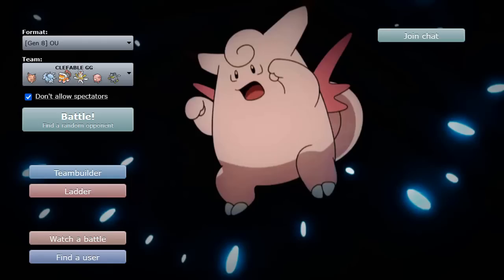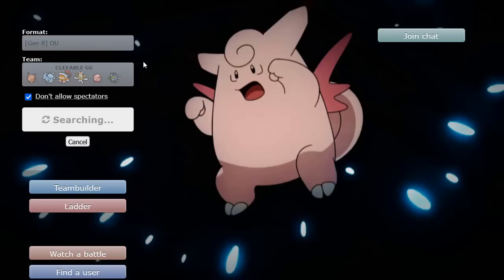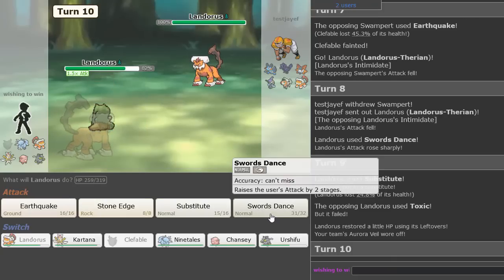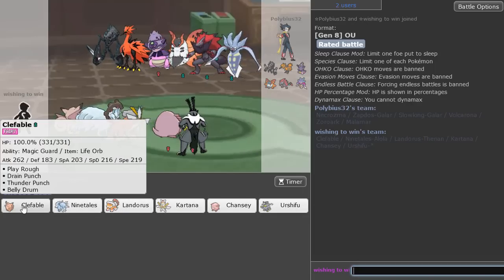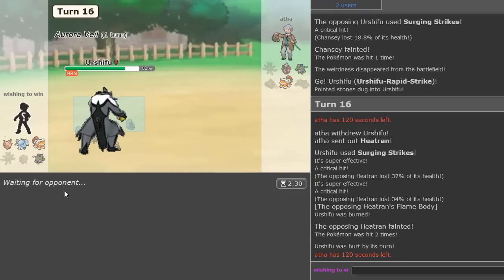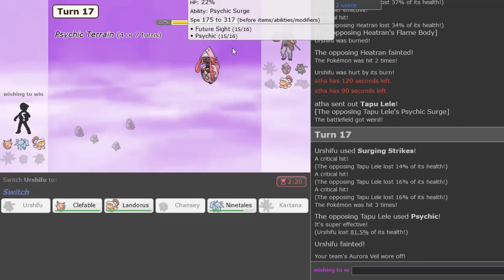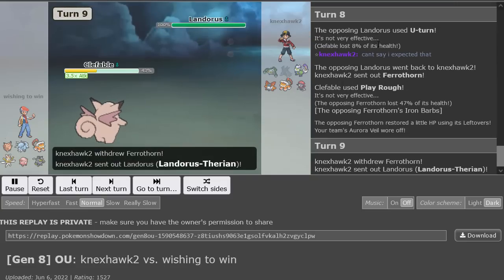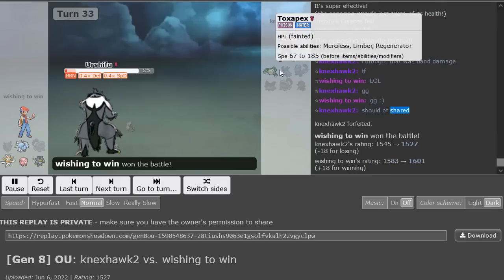THERE IS NO GUARD TO BELLY DRUM CLEFABLE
▶ On the last video, I devoured every Steel type on the OU ladder with a Choice Band Guzzlord. Check it out!

Each game is a CLEFhanger to see if we're ABLE to Belly Drum successfully in the following game. Hope you enjoy Belly Drum Clefable in the Pokemon Showdown Sword and Shield OU tier! :)

Most people don't think of Clefable's base 70 physical attack when using this Pokemon, however, after Belly Drum a max attack Adamant Clefable has over 1000 attack. Combine this with Life Orb and Magic Guard and you're able to OHKO a wide variety of the metagame, including many of Clefables natural counters. For example, Steel types like Heatran, Melmetal, and Ferrothorn get OHKO'd by +6 Drain Punch while other Pokemon like Toxapex, Corviknight, Galarian Slowking, etc can be OHKO'd by +6 Thunder Punch (with Play Rough for everything else). To successfully make this set work even better, I added Aurora Veil Alolan Ninetales to give Clefable additiona bulk behind screens. With this route I added more dangerous sweepers such as Sub SD Landorus-T and Scope Lens SD Kartana with Psycho Cut to demolish Buzzwole. In order to give ourselves some much needed speed off the bat I added Choice Scarf Urshifu, which also functions as an excellent check to the likes of Weavile. The final member of this team was a tricky one to choose, but in choosing Chansey I created what is known as Chansey Offense. This play-style allows you to have an abundance of offensive presence while having that 1 wall to sponge as wide a range of hits as possible. And with Counter, you can also offensively destroy many physical attackers to help out Clefable. :)

00:00 Introduction and Team Breakdown
04:11 I Can See Why Lando-T Is The King Of OU
07:55 Belly Drum Clefable Begins To Put In Work
11:45 Clefable Kicks A Stall Team To The Moon
16:58 Here Is Why You Run Choice Scarf Urshifu
22:16 This Game Could Have Gone A Lotta Ways
31:56 Top OU Mons REKD By Belly Drum Clefable
37:37 Belly Drum Clefable DESTROYS A Toxapex